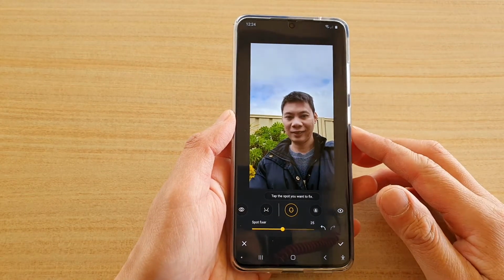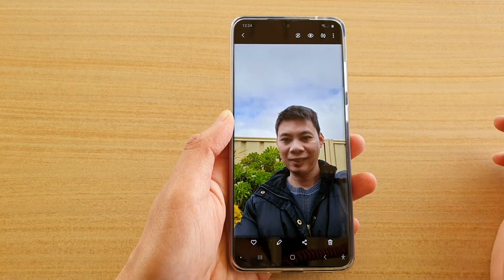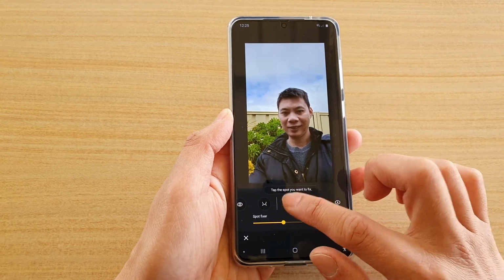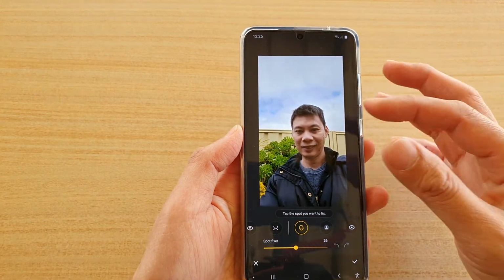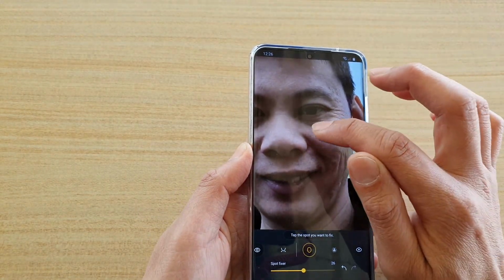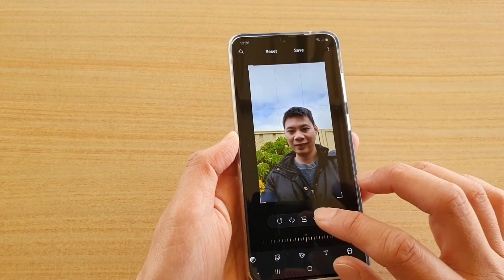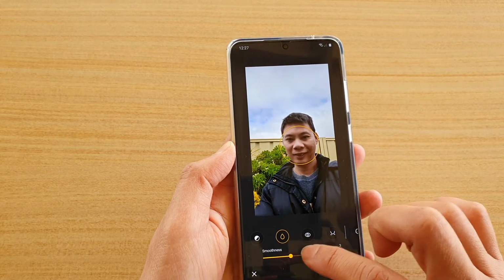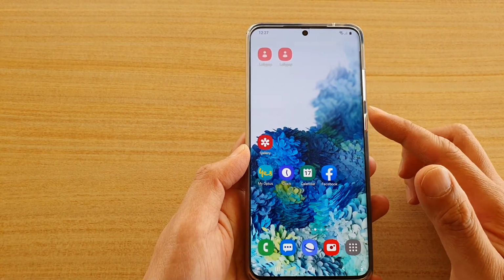Galaxy S20/S20+: How to Use Spot Fixer to Correct Blemishes In a Photo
Android 10.